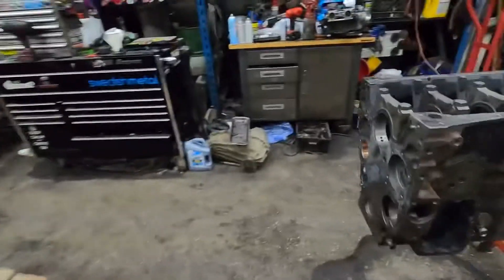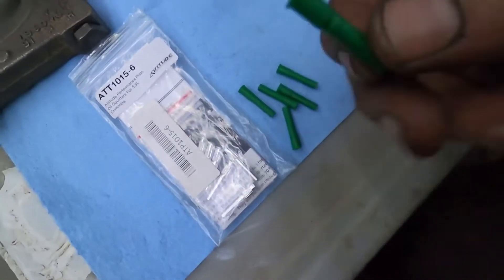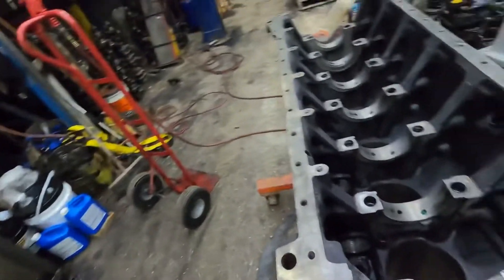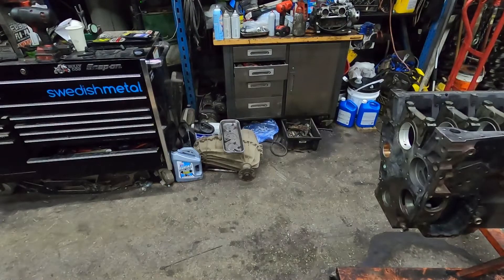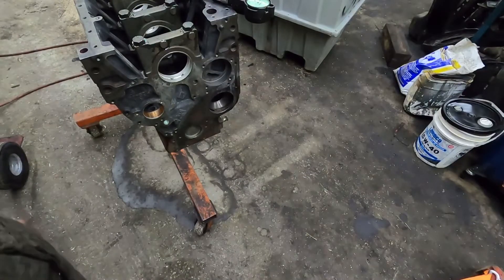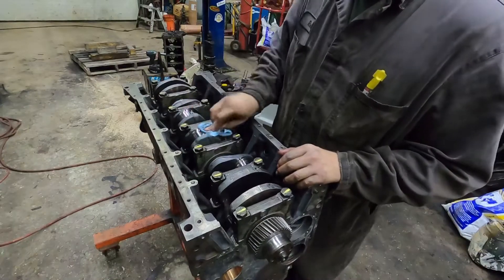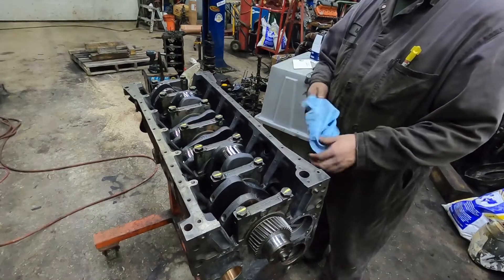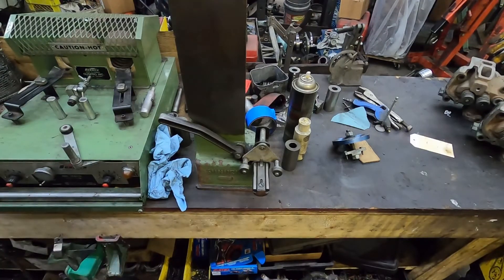HOW TO REBUILD YOUR 12 VALVE CUMMINS PART 7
HOW TO  Rebuild a 12 valve ppump Cummins PART 7

We are measuring the main bearings oil clearances. Setting the crankshaft and checked the rod alignment.

main journal oil clearance .0017-.0047 ( stock engine)

Check out part 7 1/2 movies got to long so I split it up.